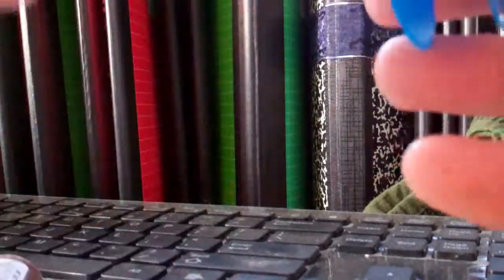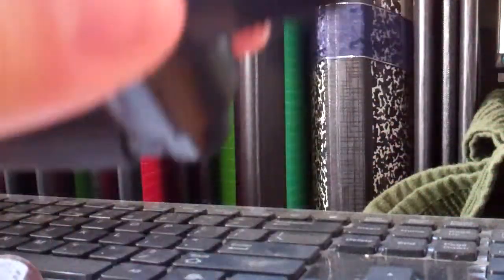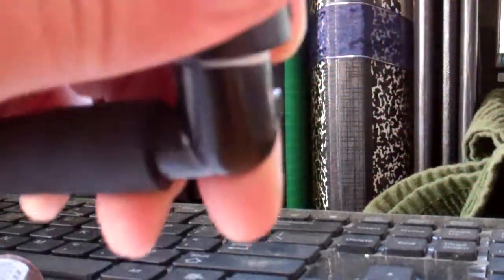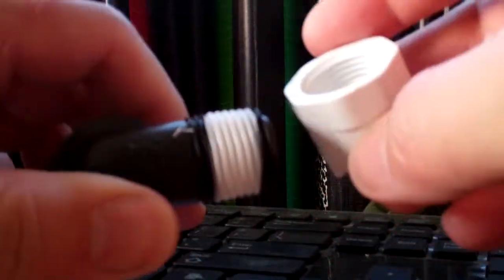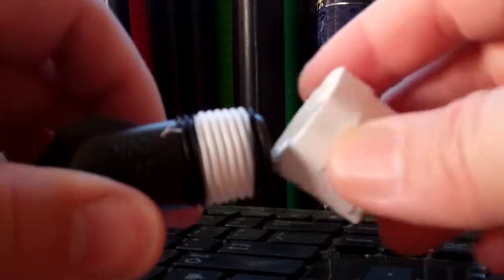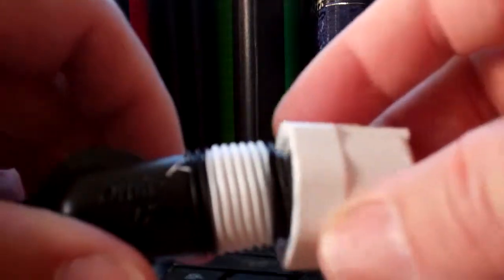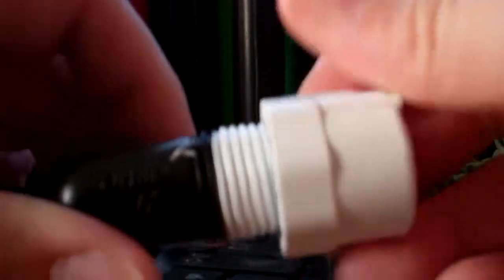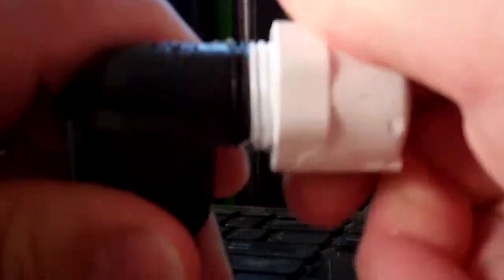MaxFixIt.com Home Sprinkler System Video 12 Building a Riser